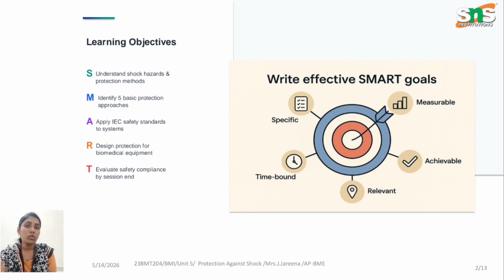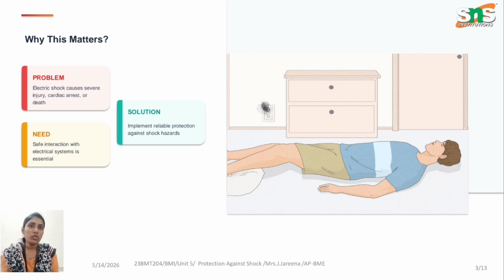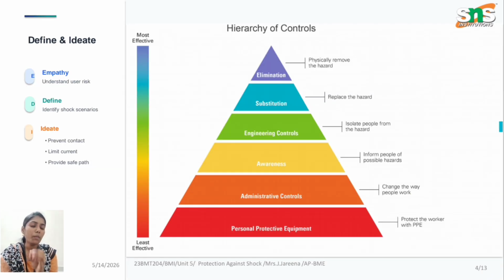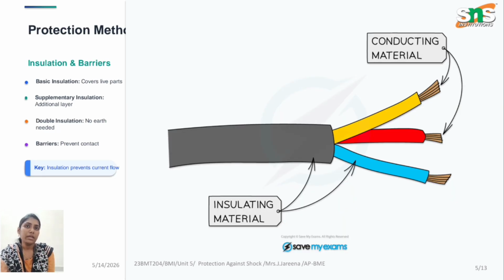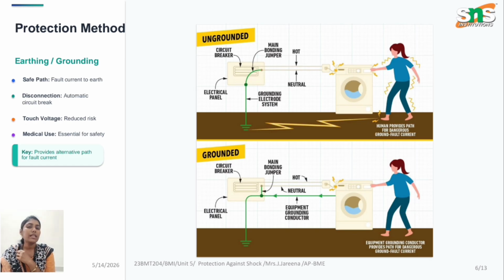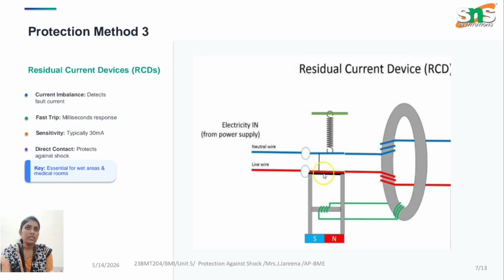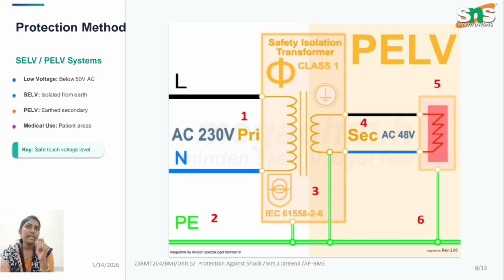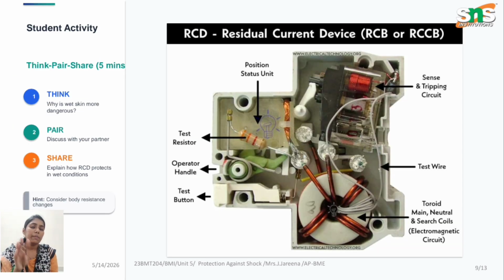Protection against Shock | Biomedical Instrumentation | SNS Institutions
Electrical shock prevention is a critical part of patient and operator safety in hospitals and laboratories.
This lecture covers grounding, insulation, leakage current protection, and practical methods used to minimize electrical hazards in medical devices.
Gain clear insights into how modern healthcare systems maintain a safe electrical environment.